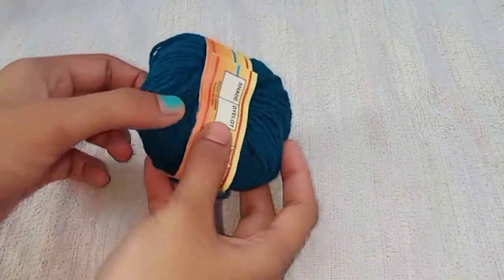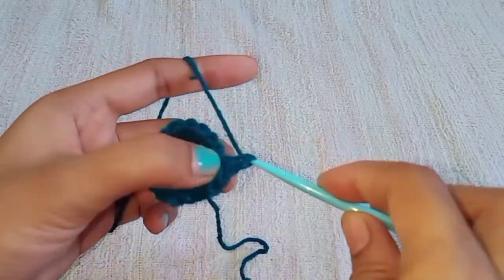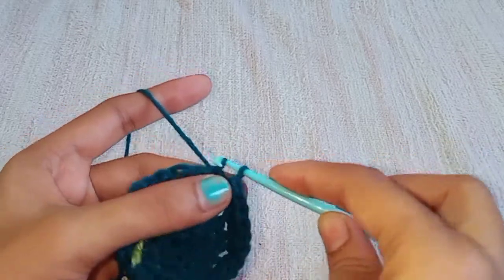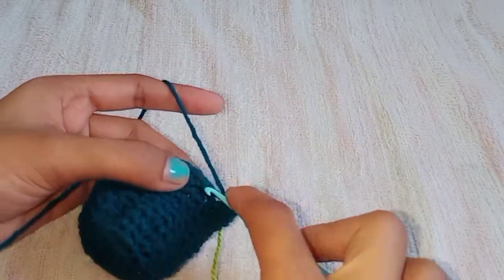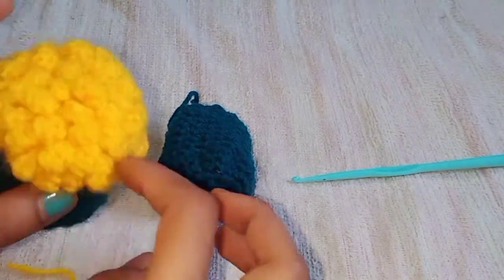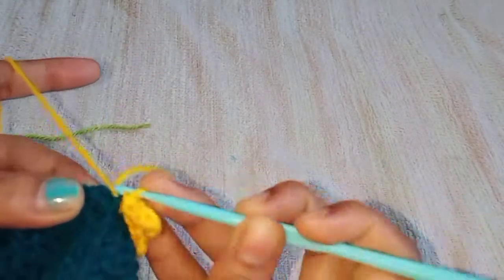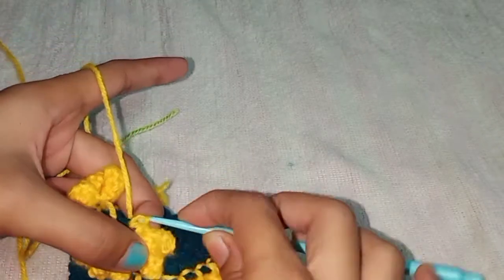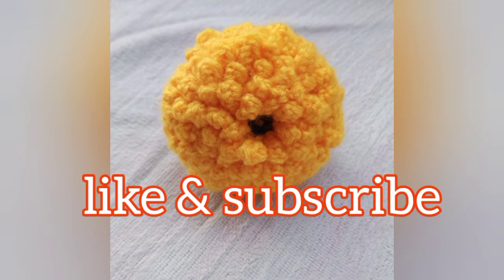crochet marigold flowers || step by step instructions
beautiful & pretty flowers makes our life colorful... why we can't make it real with a help of our crochet.?..
    here's a video of pretty marigold flower💐💐💐💐

its a wonderful learning experience to crochet this flower it has s staple & petal parts.. the fluffy petals make it looks more prettier..🎉🎉🎉🎉

I had given a step by step instructions in the video .. so it s easy to understand..
stitches used in this pattern.😄😄